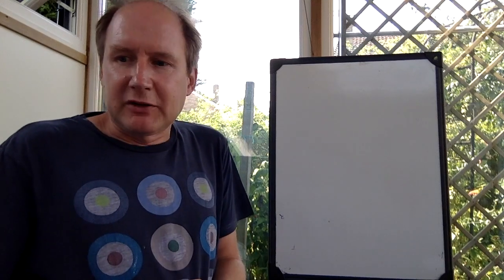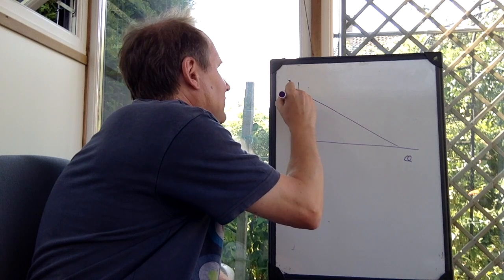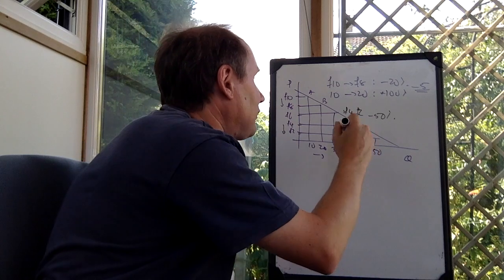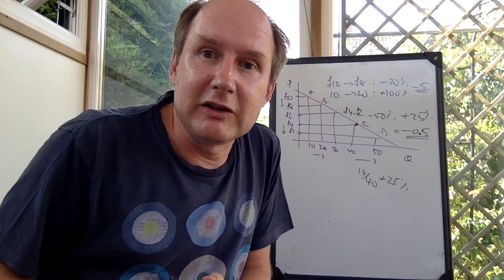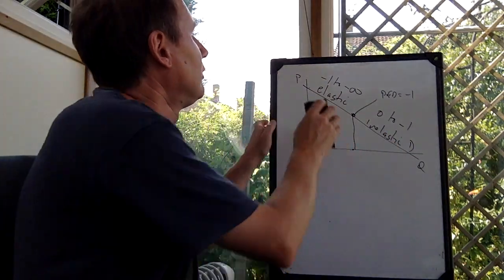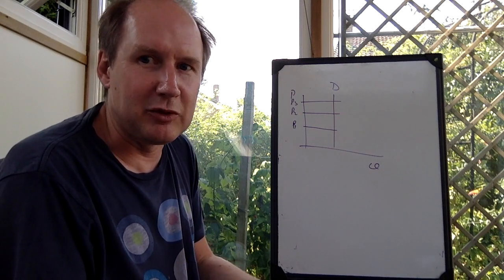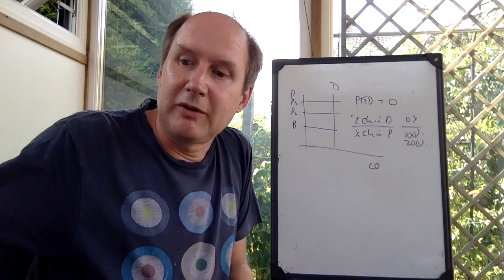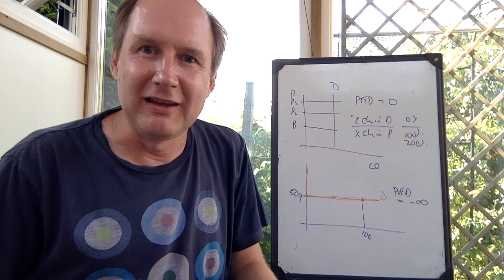PED and Demand lines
This video is about PED along a demand curve